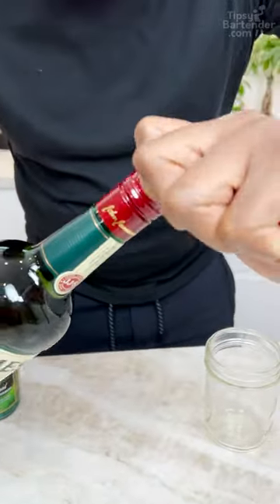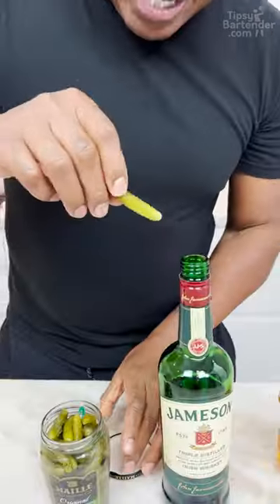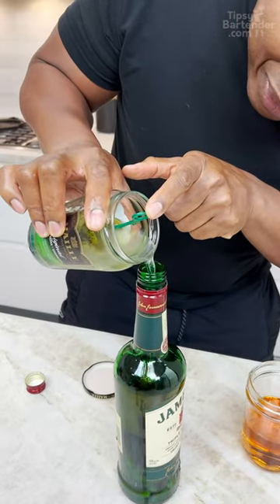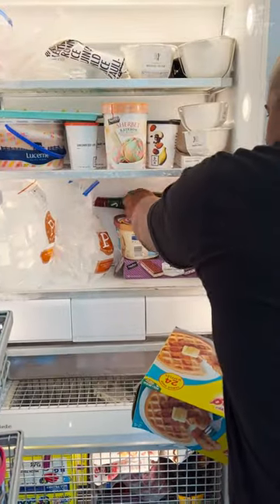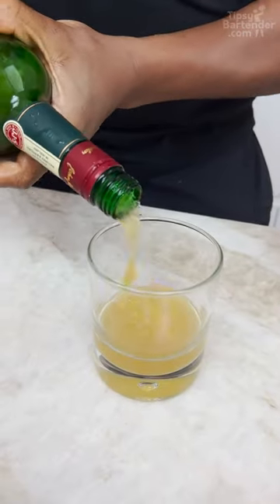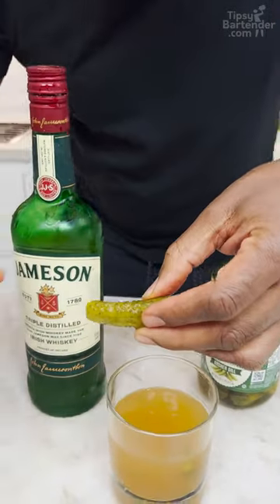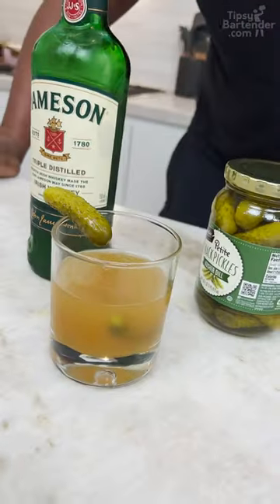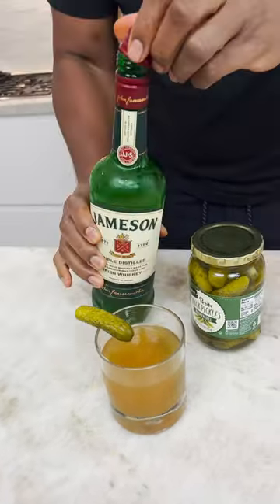Ultimate Pickleback Infusion